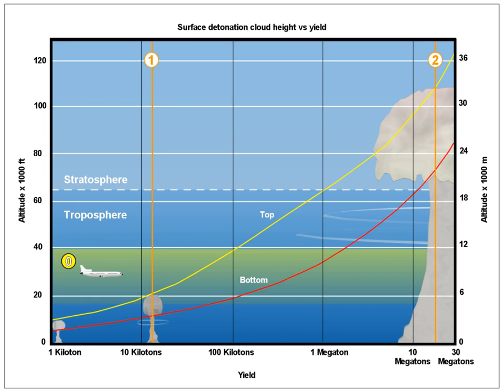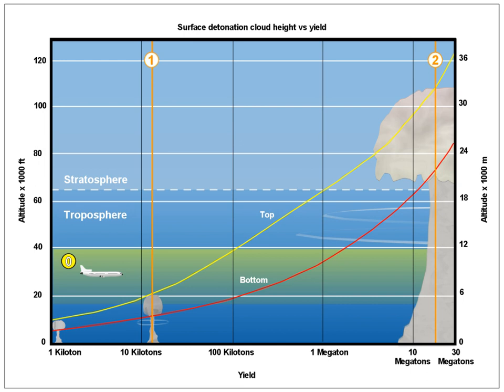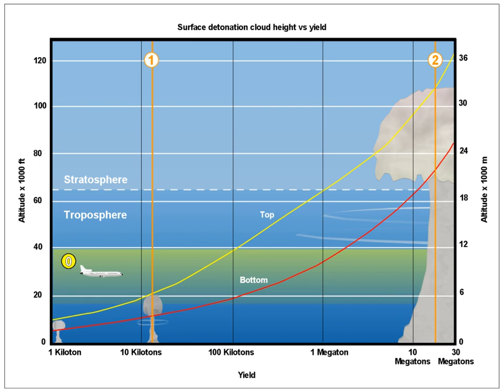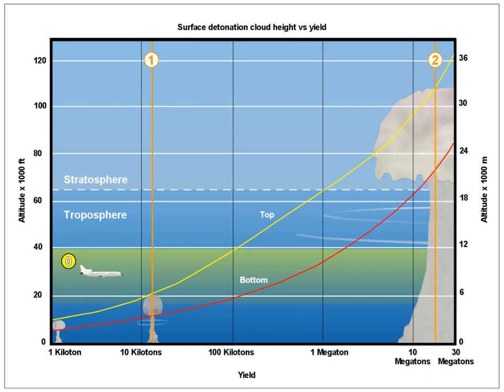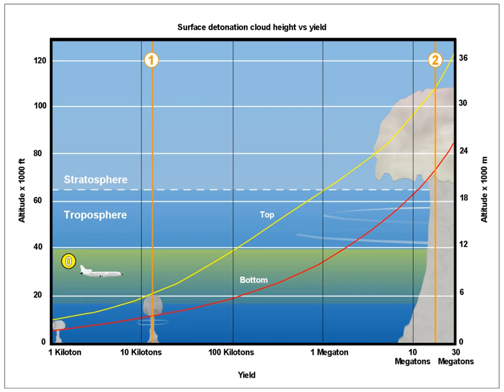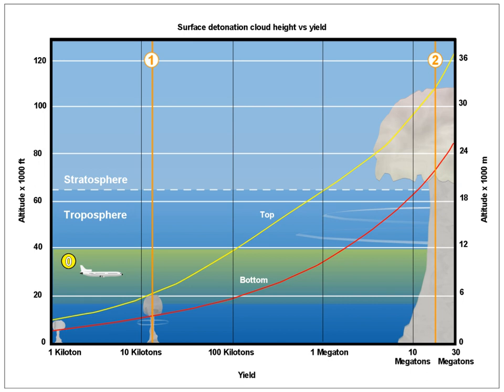TNT equivalent | Wikipedia audio article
00:00:48 1 Kiloton and megaton
00:01:34 2 Historical derivation of the value
00:03:43 3 Conversion to other units
00:04:22 4 Examples
00:04:31 5 spanRelative effectiveness factor
00:06:23 5.1 RE factor examples
00:06:48 5.2 Nuclear examples
00:06:57 6 See also

- Socrates

SUMMARY
TNT equivalent is a convention for expressing energy, typically used to describe the energy released in an explosion. The "ton of TNT" is a unit of energy defined by that convention to be 4.184 gigajoules, which is the approximate energy released in the detonation of a metric ton (1,000 kilograms or one megagram) of TNT. In other words, for each gram of TNT exploded, 4,184 joules (or one large calorie = 1,000 calories) of energy are released.
This convention intends to compare the destructiveness of an event with that of traditional explosive materials, of which TNT is a typical example, although other conventional explosives such as dynamite contain more energy.